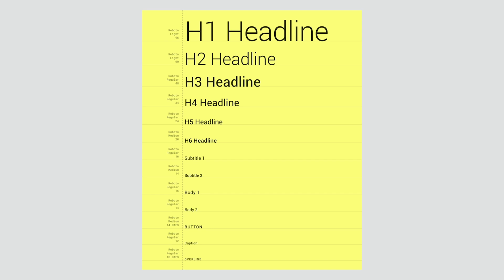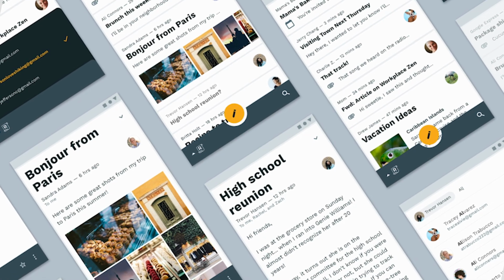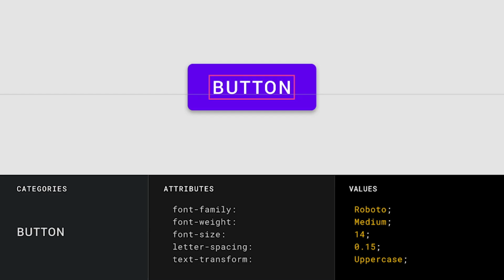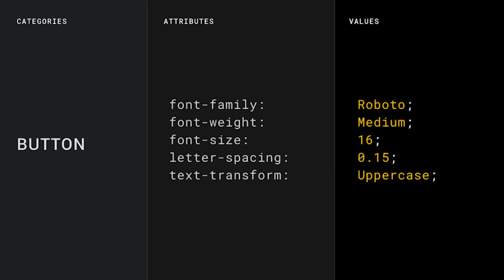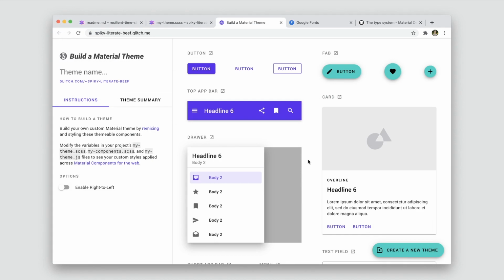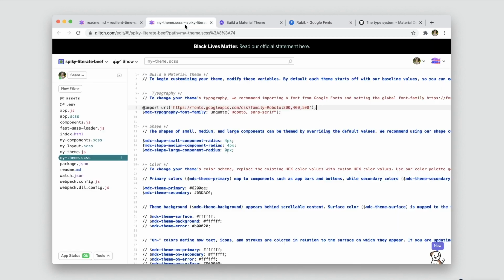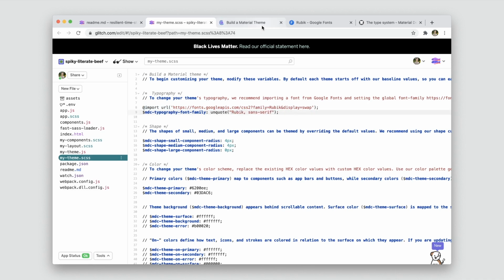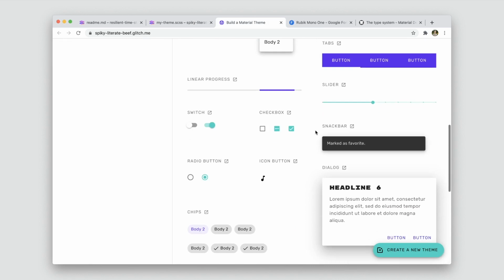Understanding the Material Design type system | Google Design Tutorials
In this tutorial, learn how typography works in Material Design, and create a custom type system with expressive headline styles, readable body styles, and everything in between.